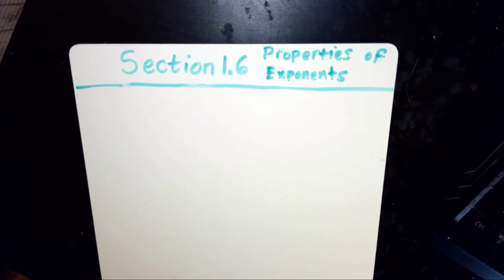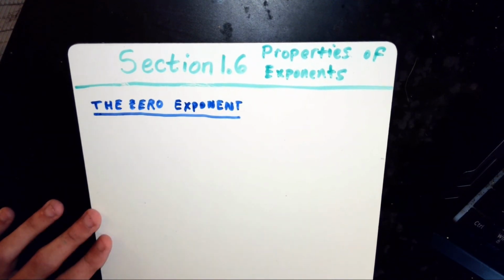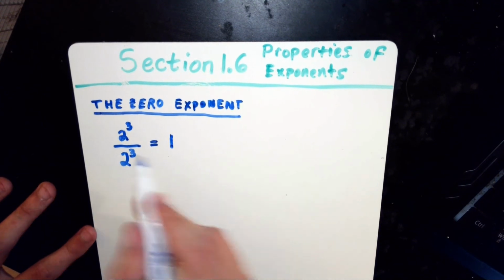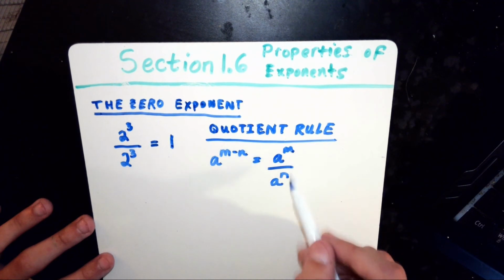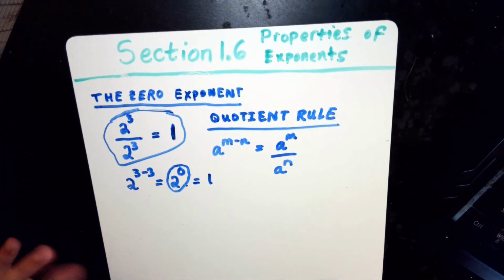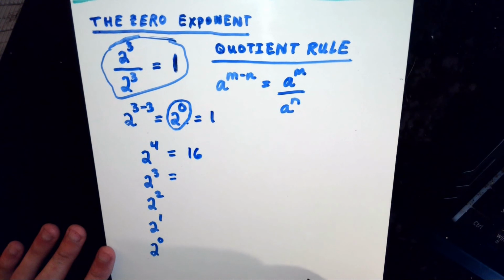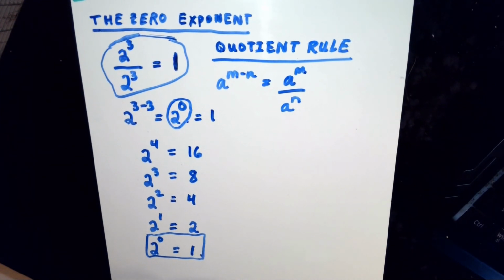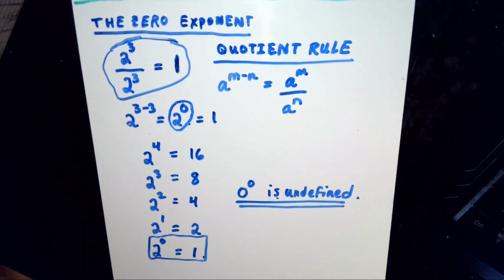1.6c: Motivating the Definition of the Zero Exponent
In this video, we go over why we define anything (other than zero) to the zeroth power as 1, and we motivate it with the quotient rule. As a side note, we say that 0^0 is undefined.